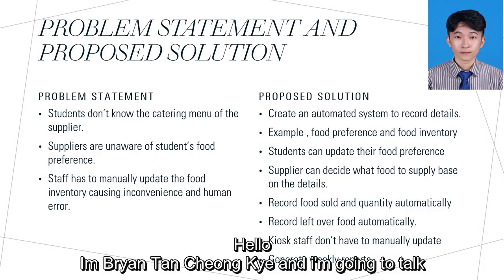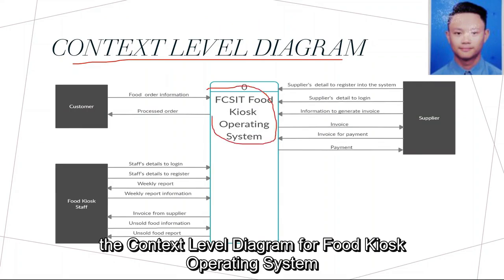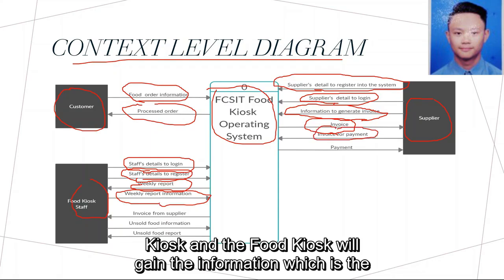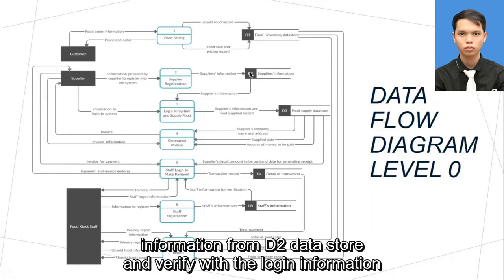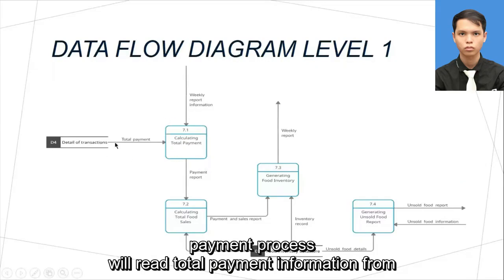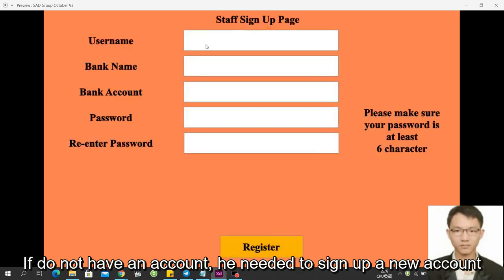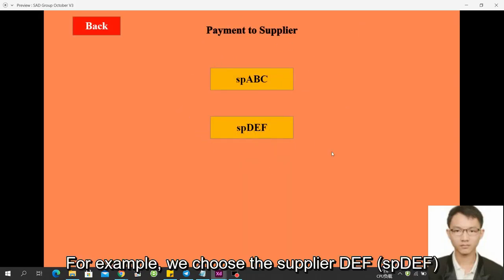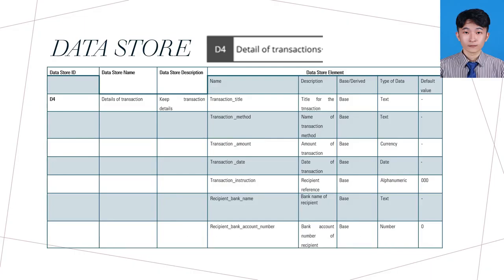TMF1014 System Analysis & Design Presentation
TMF1014 System Analysis & Design Group Project Presentation

Group Name : G01 October
List of Members :
1.Bryan Tan Cheong Kye (74320)
2.Kong Zhei Hui (75330)
3.Abdul Rahman bin Mohamad Basra (73924)
4.Lee Ming Wei (61215)